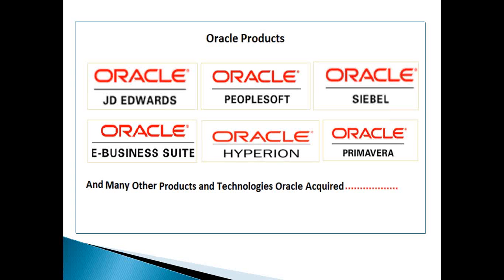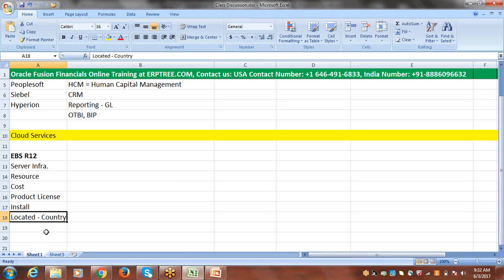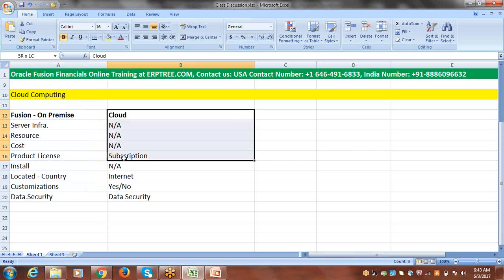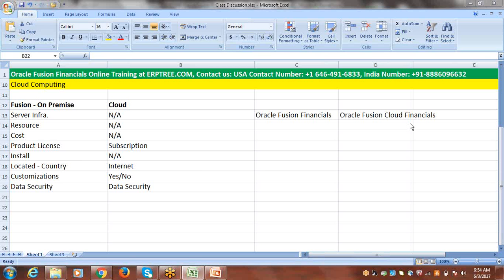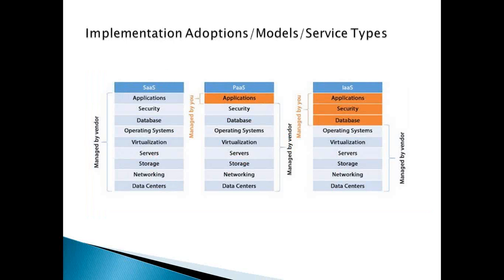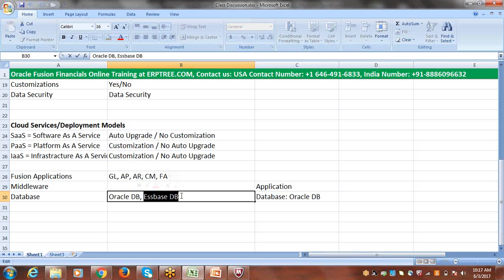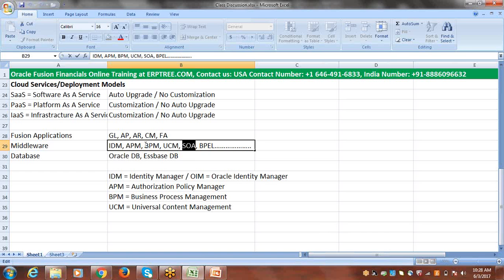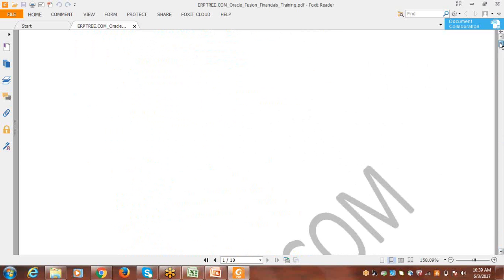Oracle Fusion Financials Weekend Batch | 1st Session